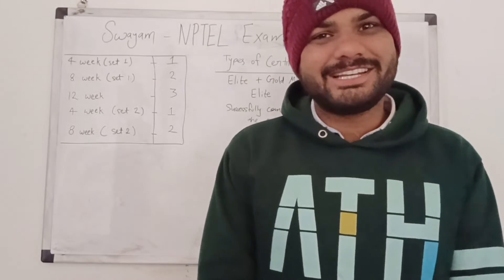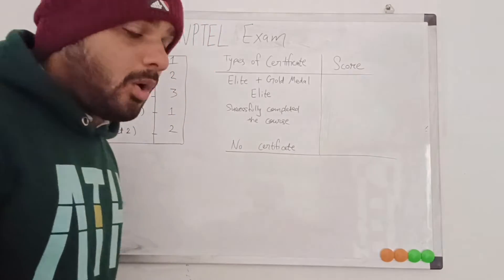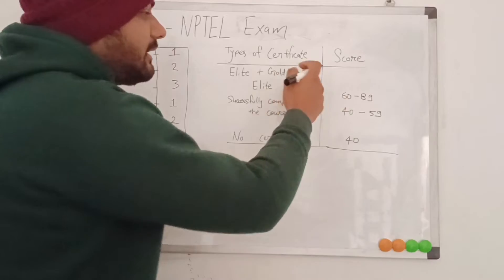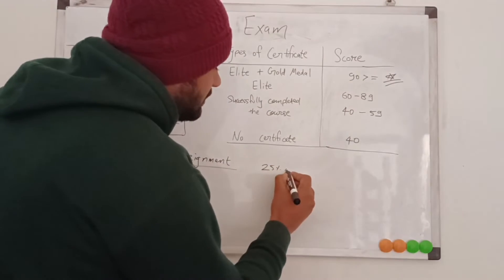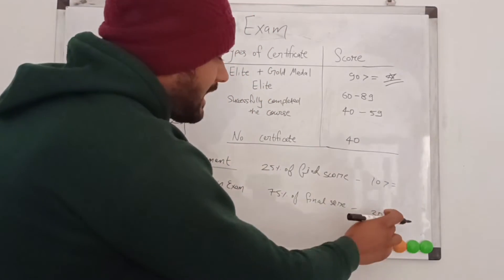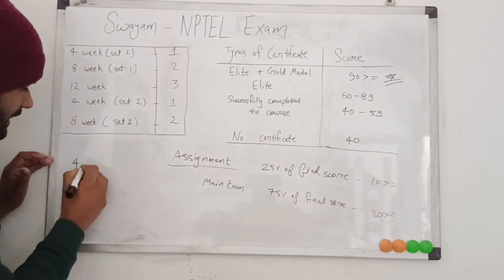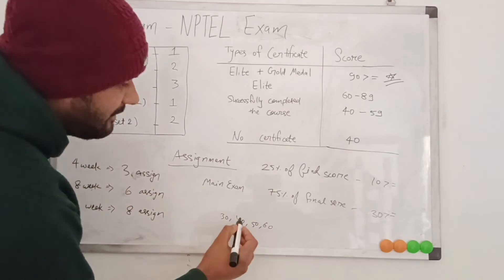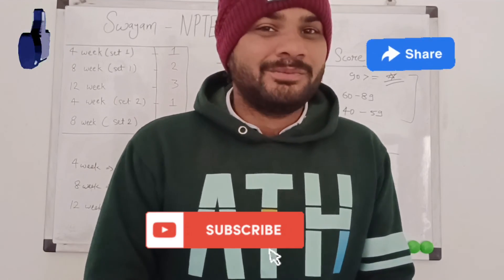✅ Everything about SWAYAM NPTEL Certificates, Credits and Nptel Assignments | NPTEL EXAM SPECIAL 🔥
👍 Ek like toh banta hai

NPTEL EXAM 2025

Any doubt ask freely !